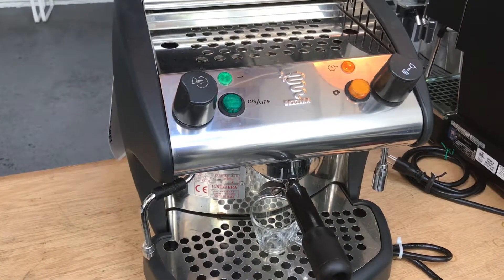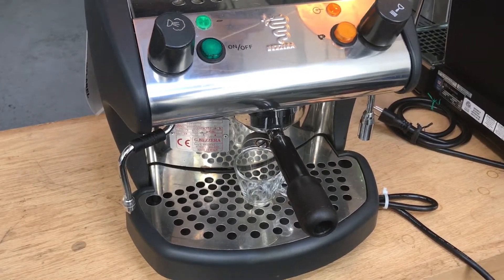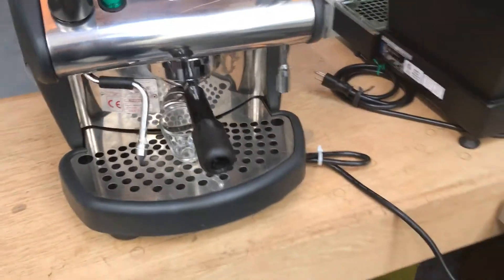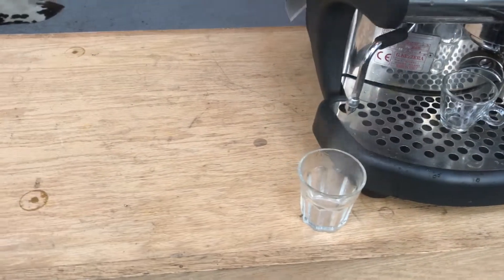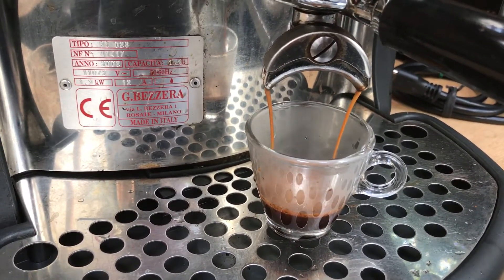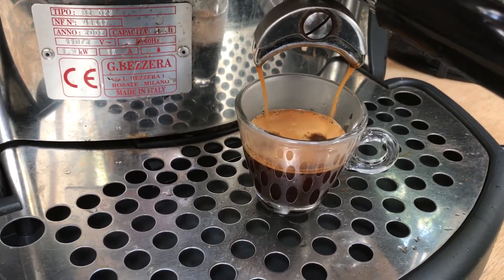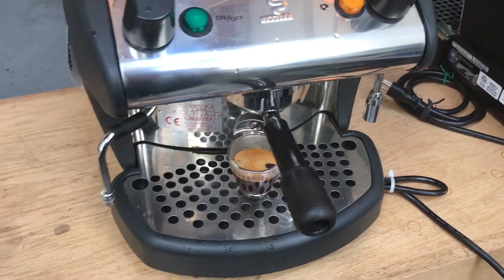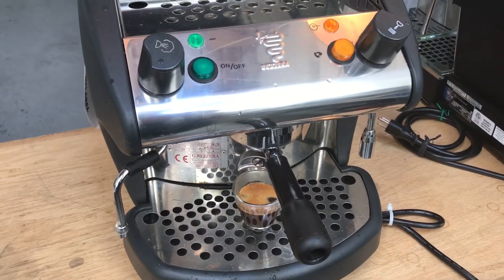Bezzera Test after Pressure Sensor Adjustment #1140